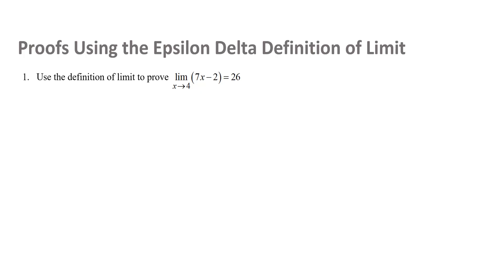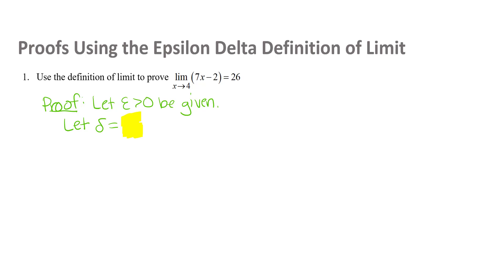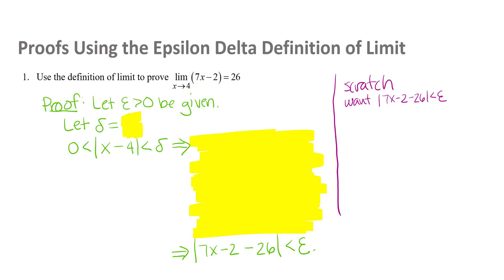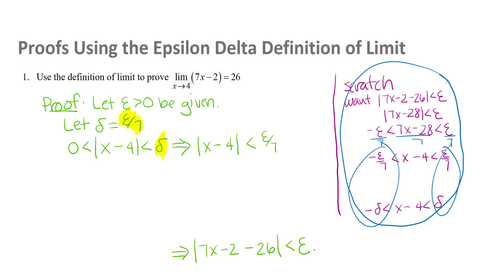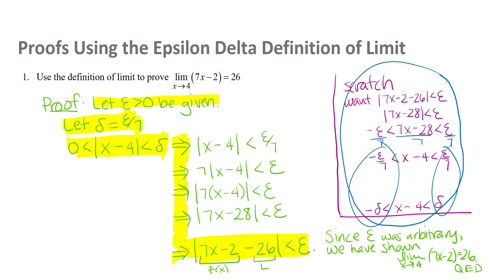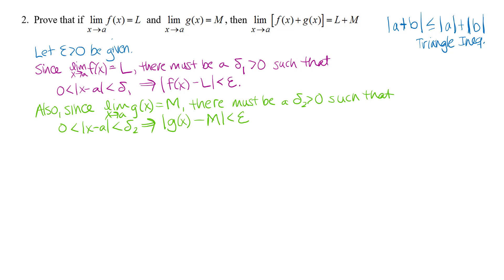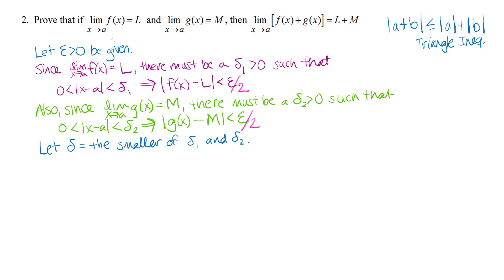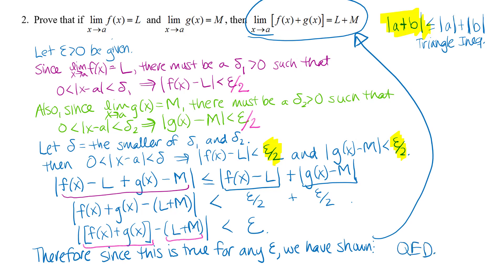Proofs Using Definition of Limit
A couple of very basic proofs using the epsilon delta definition of limit.